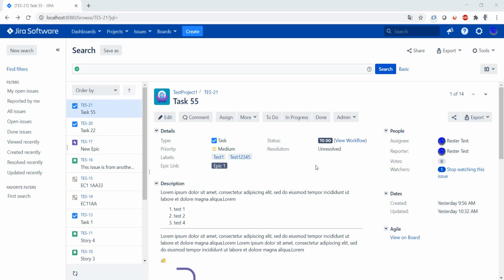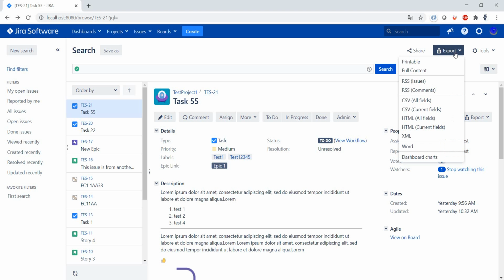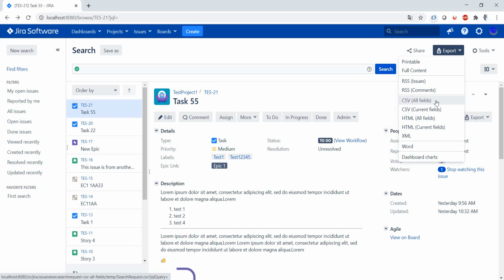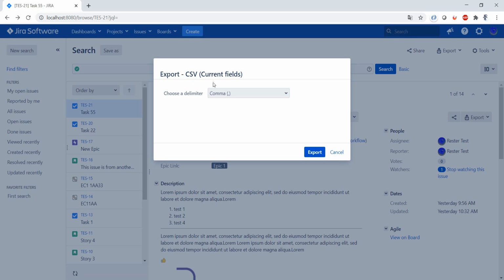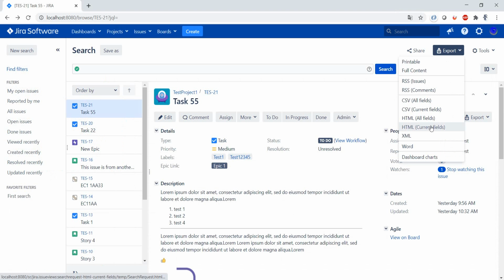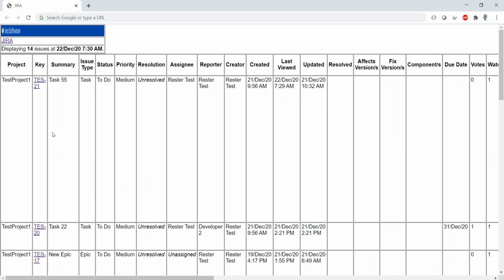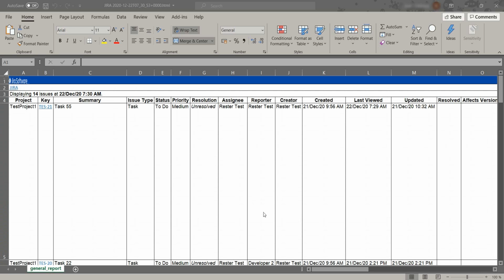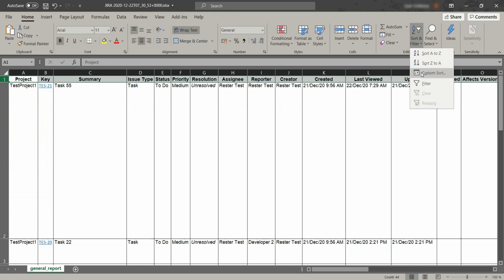Export JIRA search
Export JIRA issues
* CSV
* HTML
* Excel :D